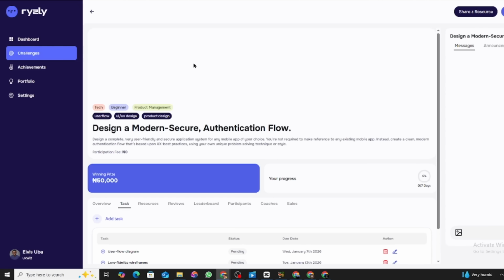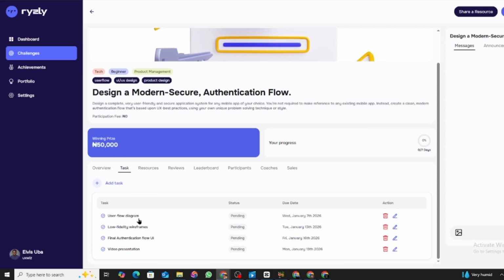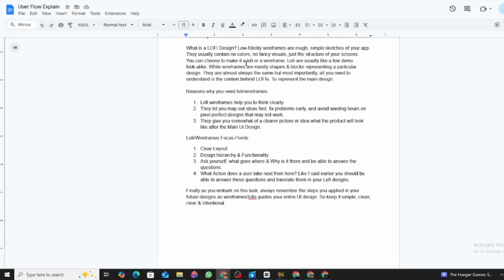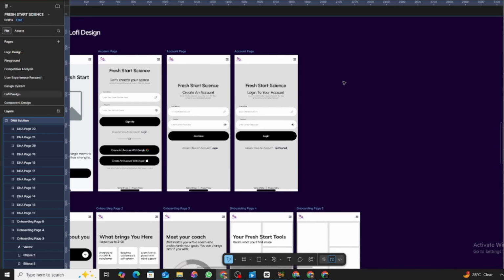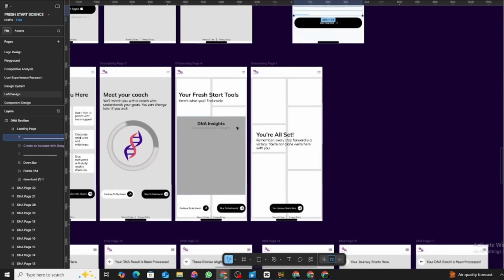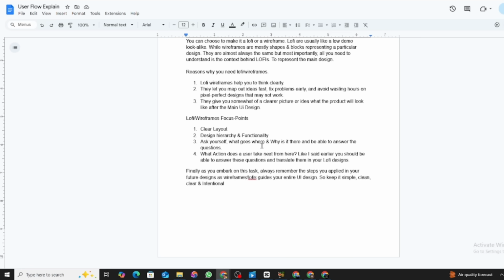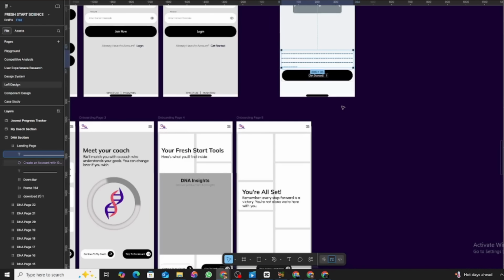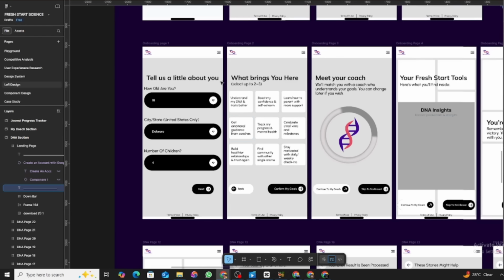Lo-Fi Wireframes Explained | UX/UI Beginner Challenge Day X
Welcome back to the Ryzly UI/UX Design Challenge, where beginner designers and aspiring product creators learn real-world design through practical, hands-on challenges. Today’s session focuses on one of the most important but often overlooked stages in the design process Low-Fidelity Wireframing, also called Lofi wireframes.

In this video, I’ll break down what lofis or wireframes are, why they are essential for effective product design, and how you can approach this stage of the challenge with clarity and confidence without giving away the full solution. If you’re new to UI/UX design or currently building your first portfolio, this video will give you the exact level of guidance you need to create strong foundational design work.

This challenge is proudly hosted by Ryzly, a rising digital learning platform dedicated to helping newbie designers, junior product designers, and career switchers gain real-world experience by working on design tasks that mirror what companies actually expect.

What You’ll Learn in This Low-Fidelity Wireframe Task
1.)  What Low-Fidelity Wireframes Really Are
- A simple explanation of rough, structural sketches that focus on layout — not aesthetics.

2.) Why Lofi Wireframes Are Crucial
- Learn why professional designers never jump straight to high-fidelity UI.
Wireframes let you:
- Explore ideas faster
- Avoid major UI mistakes
- Fix problems early
- Think logically before designing visually

3.) How To Approach Your Lofi Wireframes in This Challenge
- Get clear direction on how to create your wireframes:
- Start rough
- Prioritize hierarchy
- Focus on usability
- Don’t worry about colors or typography yet

4.) How Lofi Wireframes Connect to the Bigger UX Process
- Understand how wireframes bridge your concepts, user flows, and final designs.

5.) Practical Tips for New Designers
- How to keep things clean, simple, and intentional.
- What to avoid.
- How to structure your ideas clearly.

Ryzly is a learning ecosystem created to help new designers grow through:
1. Real-world design challenges
2. Practical UX tasks
3. Mentor-style guidance
4. Portfolio-building projects
5. Community-based learning

Our mission is to help you build real product design skills not just “pretty screens.”
Through this challenge, you’ll walk through important UX stages like:

User Flow Mapping

Low-Fidelity Wireframing

High-Fidelity UI

AI Integration

If you’re serious about becoming a job-ready designer, Ryzly offers the structured learning and real challenges your portfolio needs.

Join the Challenge & Build Something Great
Your Low-Fidelity Wireframes will form the backbone of your final UI.
Keep them functional, simple, and user-centered.

More videos are coming to guide you through every stage of the challenge.

SEO Keywords (Naturally Blended In)